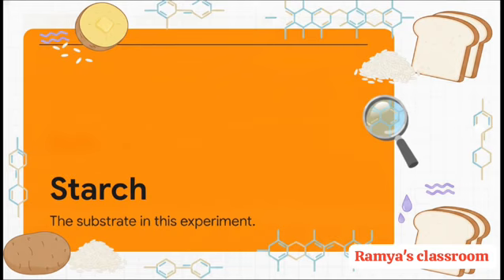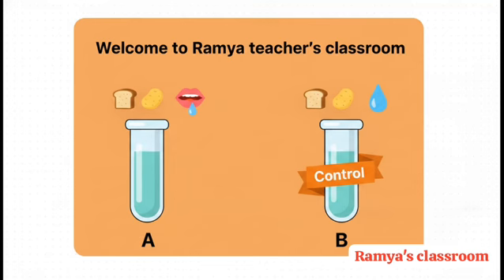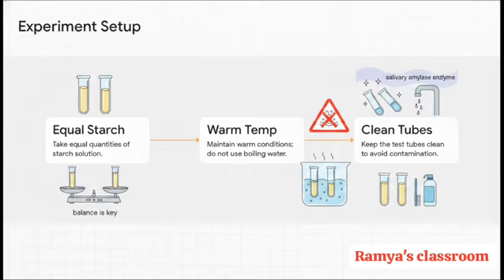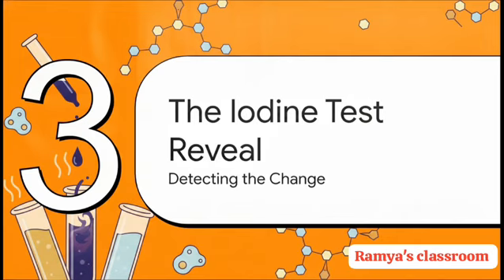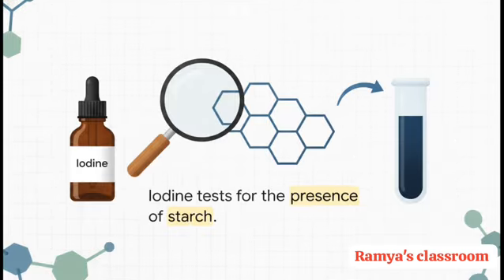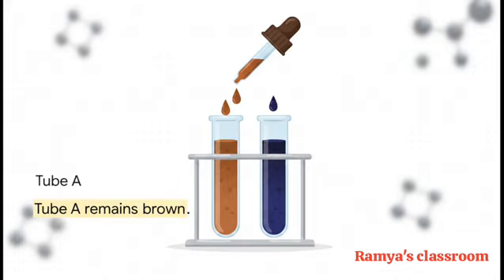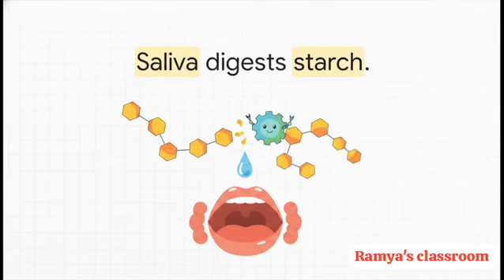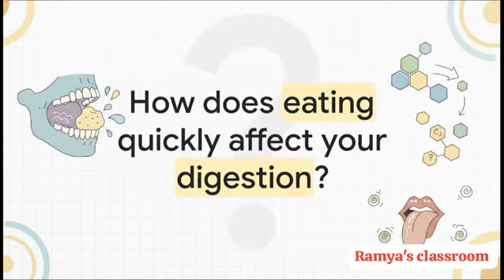Action of saliva on starch